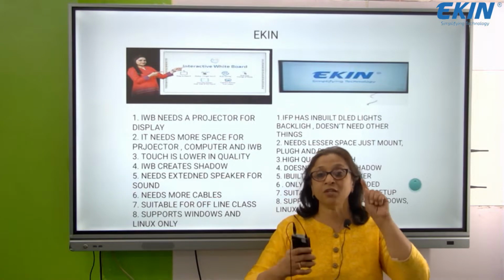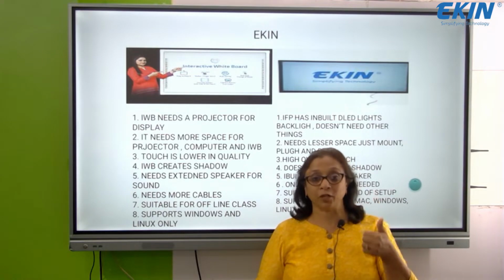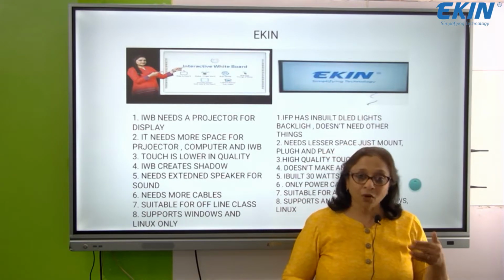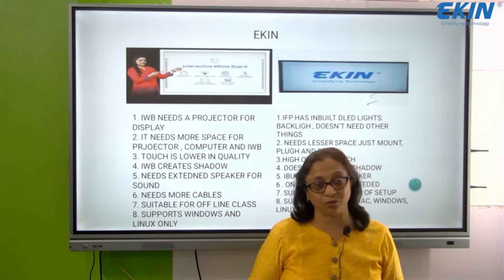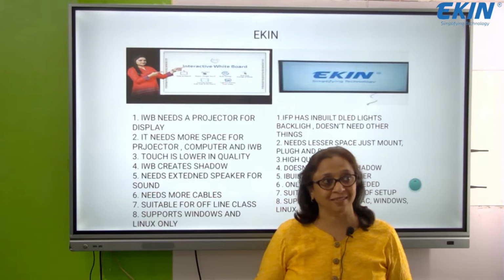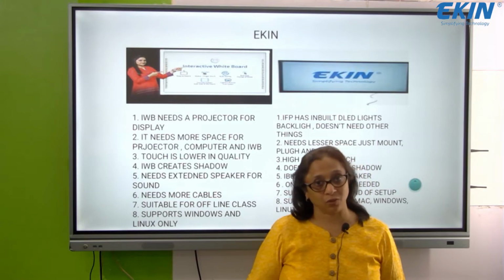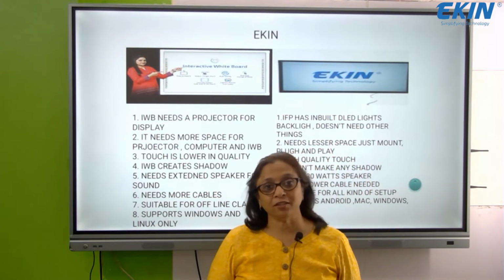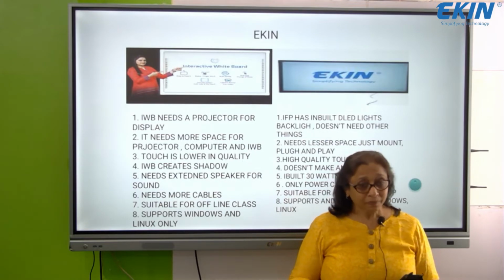Are you confused between Interactive Boards and Panels??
This is a video comparing the older style Interactive White Boards and the newer Interactive Flat Panel displays.

Ask for BIS certificate on product you are buying
Ask for test report
Ask for udyam registration and check if registered as manufacturer
Ask for trade mark registration certification.
Ask for support number (toll-free)
Check website of the brand/company

You can get back to us in case of any doubts.